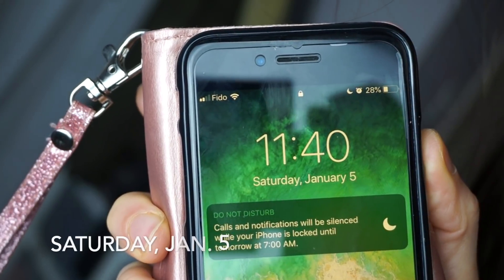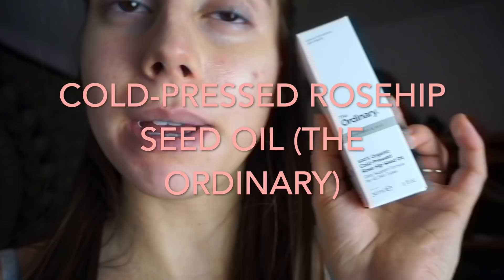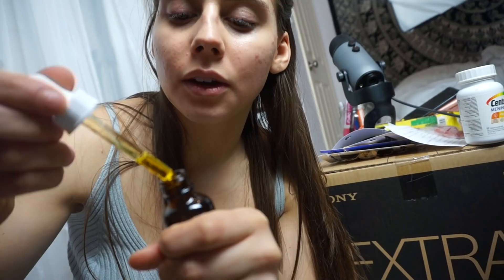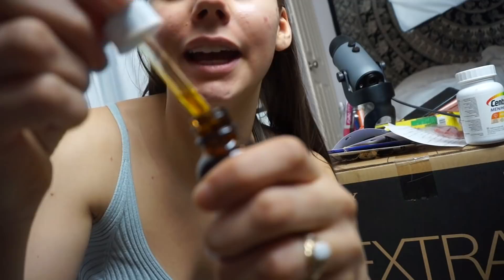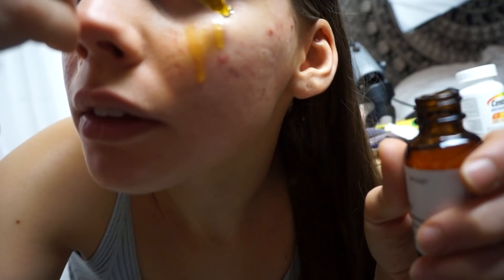TRYING ROSEHIP OIL FOR A WEEK FOR MY ACNE SCARS|| FIRST IMPRESSIONS || The Ordinary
This video is about an in depth review on the ordinary rosehip oil  for clearing skin! I am testing The ordinary Rosehip Oil for acne scars and acne!!! does it work!! find out here!

15% code:  SONIAA15
25% code:  SONIAA25 - for purchases $34+

Drink some matcha!!! DO IT!!:

You can send me product/letters at this address:

Sonia Anastasia
WINNIPEG MB   R2C 5G5

Look at my previous videos !!

WHAT I EAT IN A DAY FOR CLEAR SKIN AND HIGH ENERGY!!♡ Food to get rid of acne:

OMG! Using a PORE SMASHER!? ICING MY FACE FOR MY ACNE and SMALLER PORES!|| Banish skincare:

I TRIED A SEA SALT FLUSH DETOX FOR ACNE|| What happened to my skin and body?:

BEST DIY TONER FOR CLEAR AND BRIGHT ACNE FREE SKIN!♡ || Rosewater, Aloe Vera, Tea Tree, Frankincense:

TRYING ACTIVATED CHARCOAL MASK FOR A WEEK || What mask is the best for acne? || Banish Skincare:

I TRIED A DETOX MASK FOR A WEEK FOR MY ACNE || THIS IS WHAT HAPPENED.. Teamiblends Detox Mask: